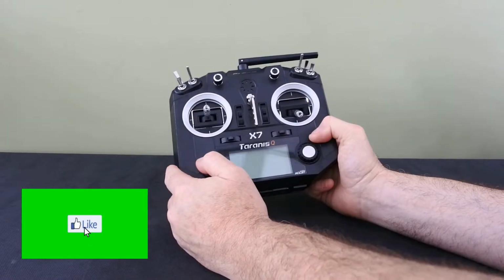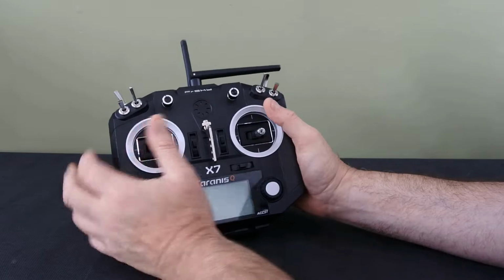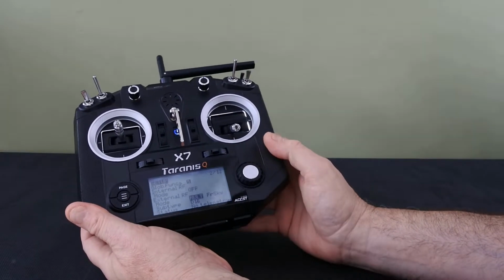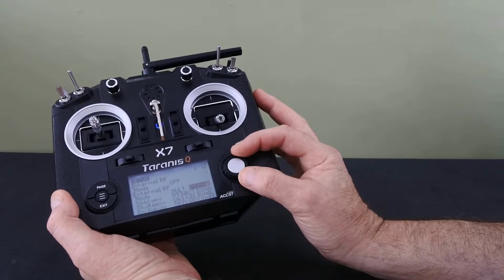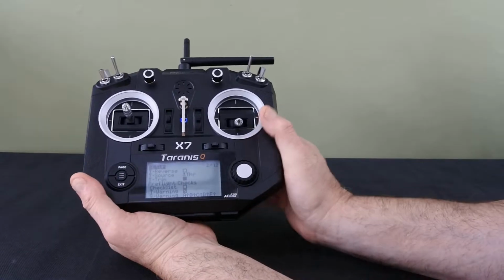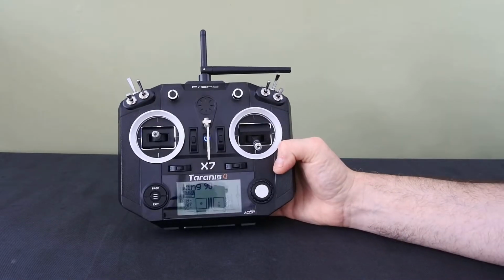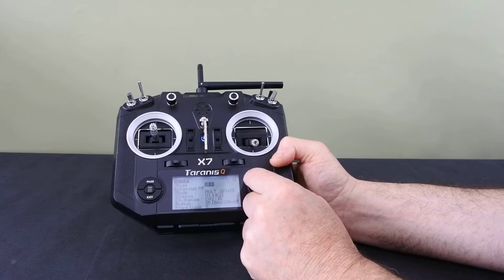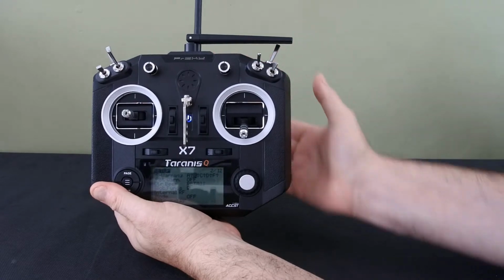Taranis Q7X with multi-protocol better alternative to the Jumper T12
Taranis Q7X with the Irange x module

This is running the same software the Jumper T12 is running

So although this is a greater cost than the T12 of USA great all-in-one transmitter that will last for years

The same functions as the jumper but with true hobby grade transmitter

This is the module you will need: iRangeX IRX4 2.4G CC2500 NRF24L01 A7105 CYRF6936 4 IN 1 Multiprotocol STM32 TX Module